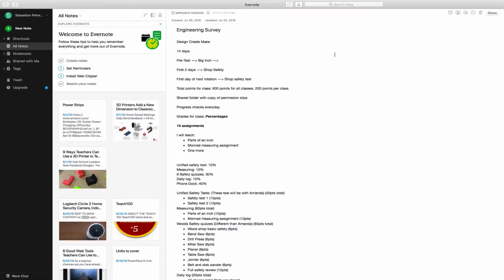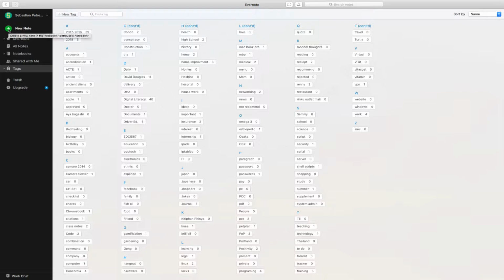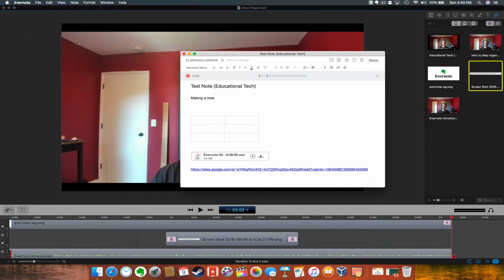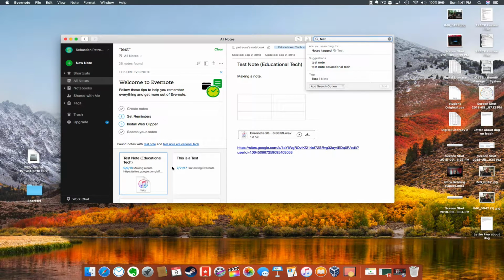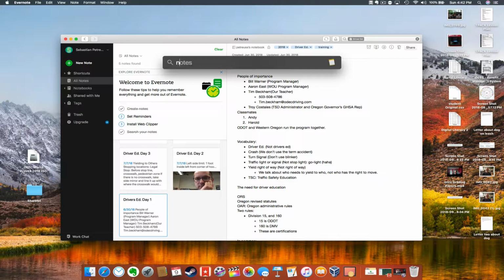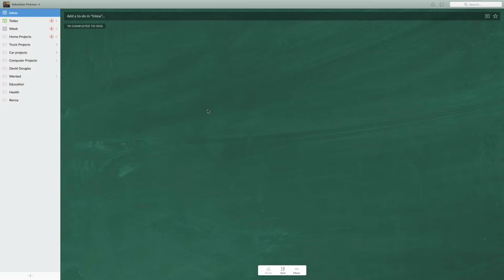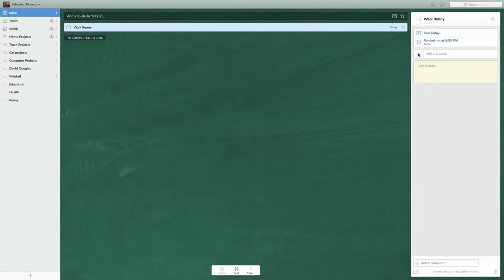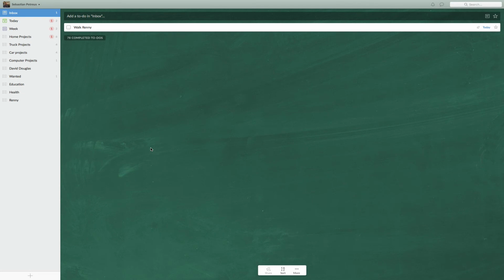Educational Tech: Stay Organized with Evernote and Wunderlist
In today’s episode we will talk about organization and look at two apps that can help you stay organized. We will be looking at how to use Evernote and Wunderlist.

References:

Evernote. (n.d). Feel organized without the effort. [picture].

TeacherVision. (2018). Classroom organization tips from veteran teachers.

Wikipedia. (2018). Wunderlist. [picture].